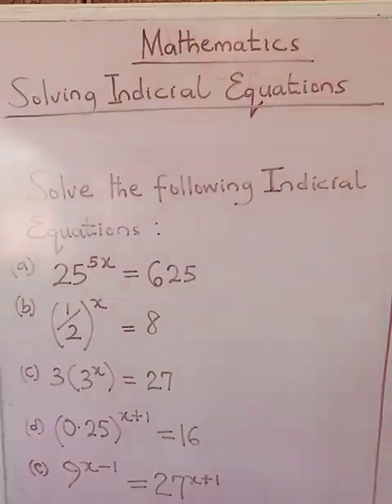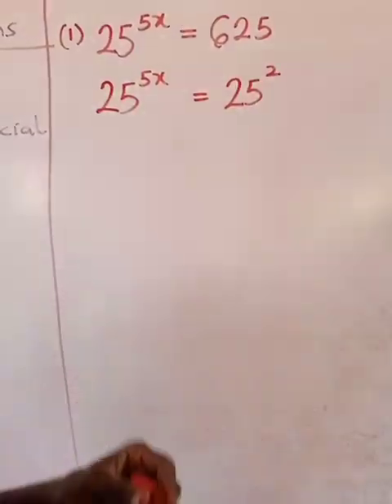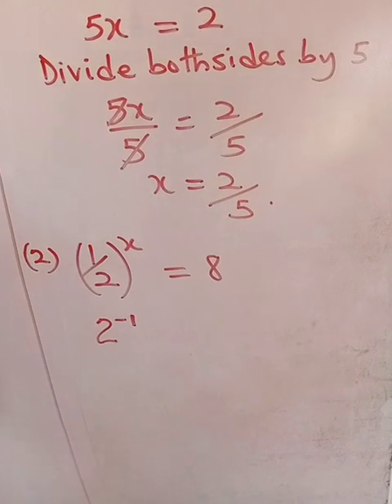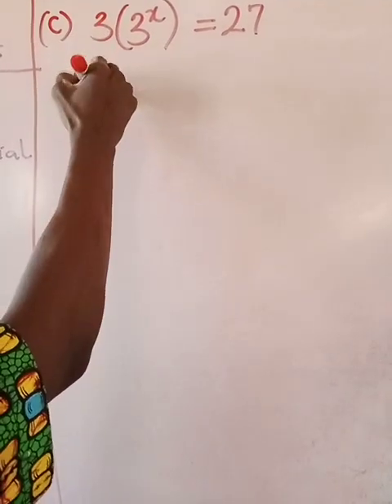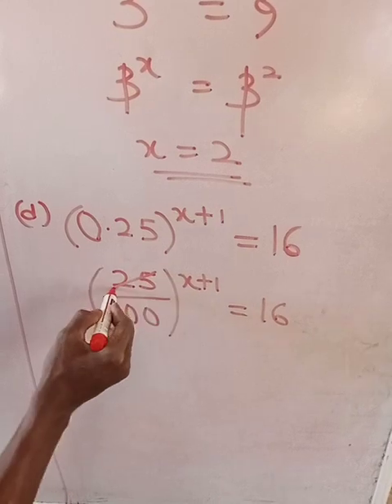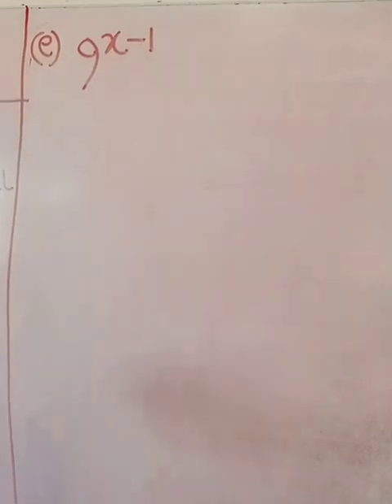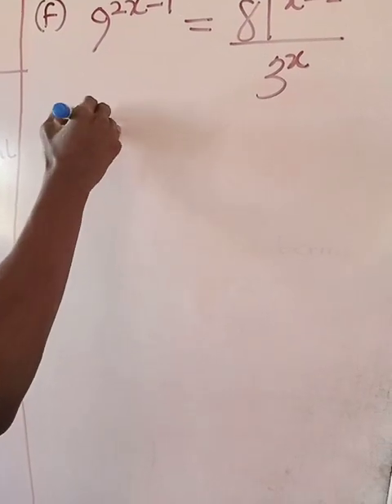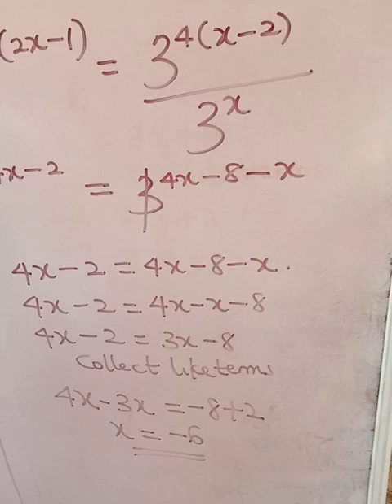Indicial Equations || INDICES